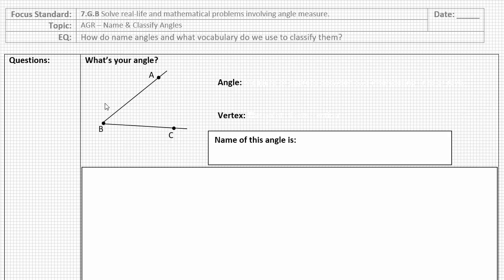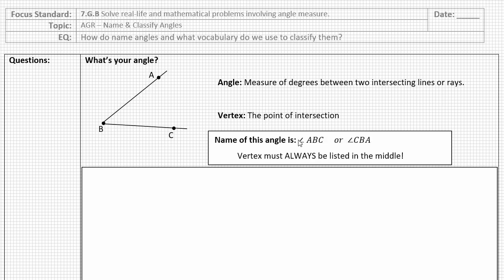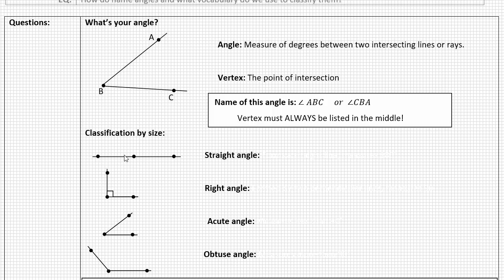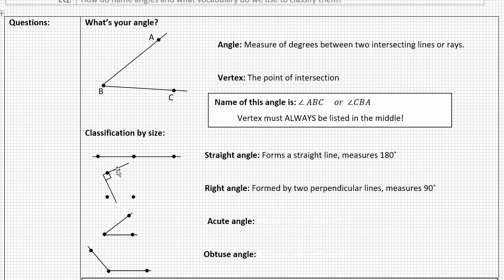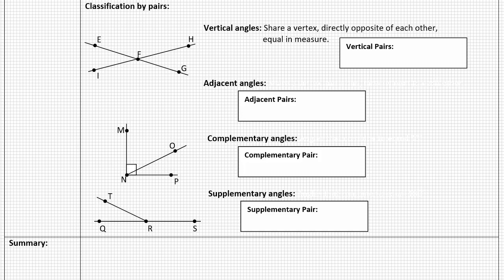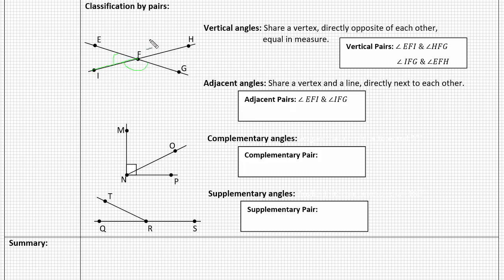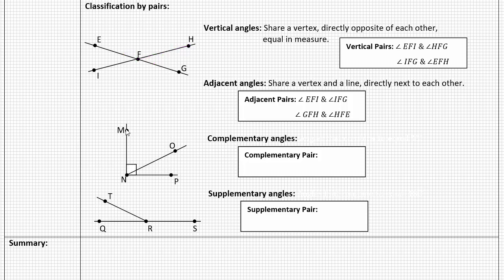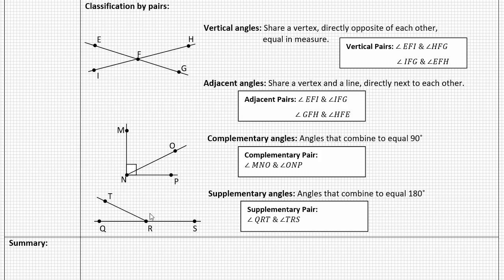AGR - Name & Classify Angles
This Math7 video discusses the vocabulary for how to name an angle as well as the vocabulary for classifying angles by size and by pairs.